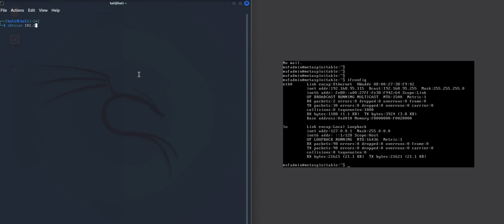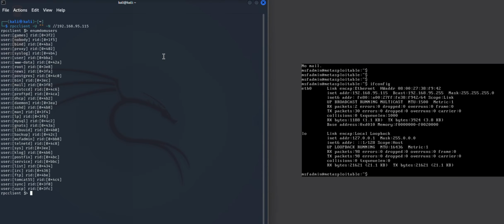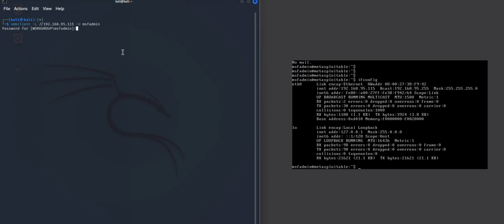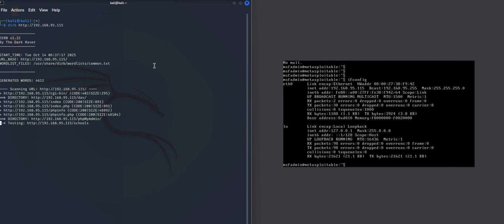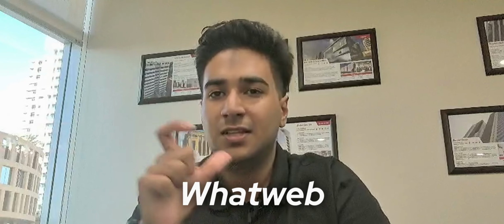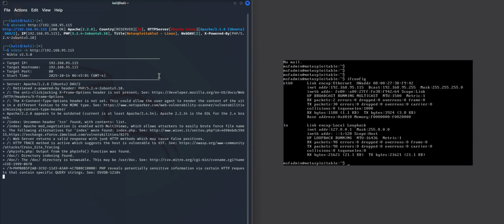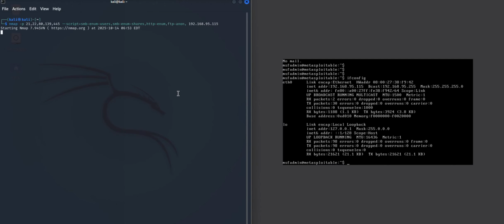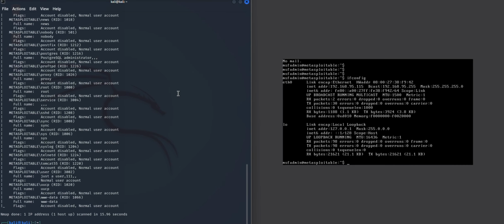Offensive-Security Track: Enumeration Masterclass by Raed Ahsan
This dedicated masterclass dives deep into the crucial phase of enumeration and service scanning, the essential bridge between reconnaissance and successful exploitation in any penetration test. Taught by cybersecurity expert Raed Ahsan, this module moves beyond basic port scanning to uncover critical, often-overlooked information that provides the keys to entry.

Why This Masterclass is Key
In offensive security, the quality of your enumeration directly correlates with your success rate. This series focuses on turning simple host data into actionable intelligence.

Advanced Scanning Techniques: Go far beyond Nmap basics, learning to craft specific scan commands to evade security measures (e.g., IDS/IPS) and gather high-fidelity data.

Service & Version Fingerprinting: Learn precise methods for identifying underlying operating systems, service versions, and running applications—crucial steps for vulnerability mapping.

Protocol-Specific Enumeration: Deep-dive into enumerating common network services, including:

SMB/Samba: Mapping shares, identifying user accounts, and understanding domain trust relationships.

DNS: Zone transfers, brute-forcing records, and gathering sub-domain information.

SNMP: Extracting device configuration, network topology, and sensitive system details.

SMTP & FTP: Finding valid user accounts and configuration errors.

Pivoting to Actionable Data: Learn how to methodically organize enumerated data to quickly identify the most promising attack vectors and inform your exploitation strategy.

Target Audience: Penetration testers, bug bounty hunters, red team operators, and security enthusiasts who understand the basics of Nmap and are ready to elevate their information-gathering skills to a professional, exploitation-focused level.